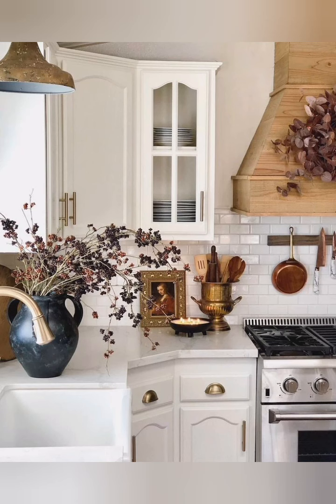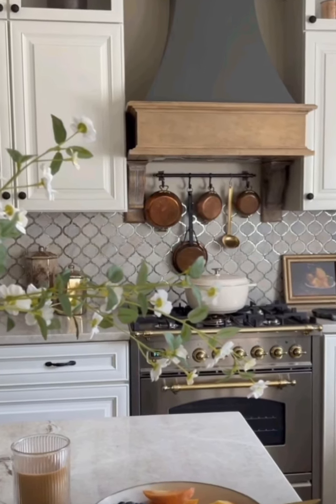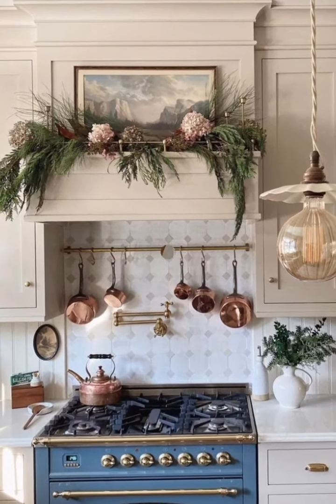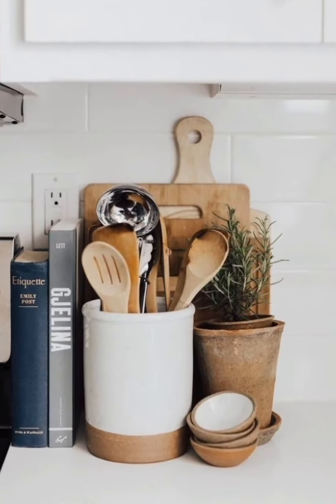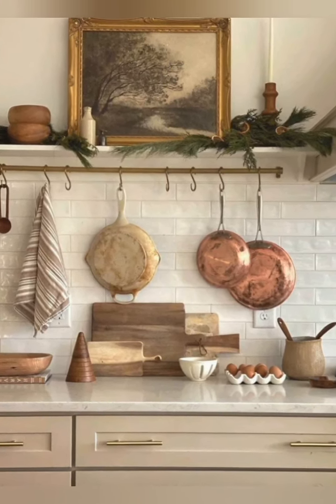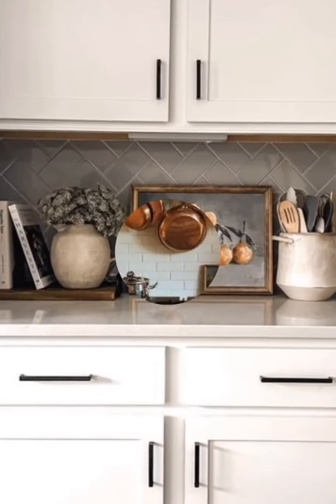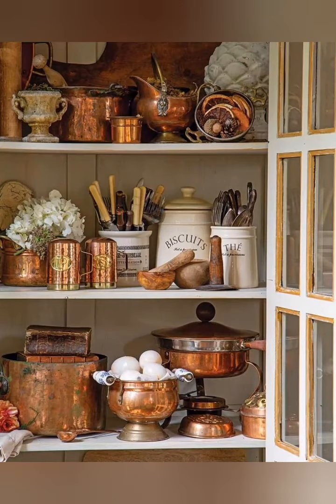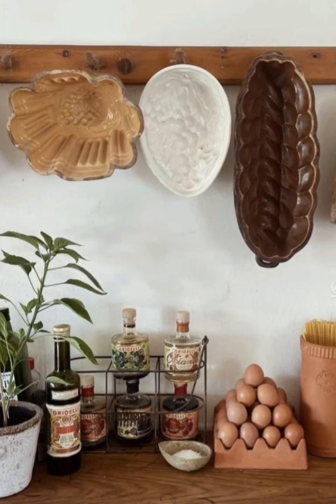French county kitchen decorating ideas.French county cottage kitchen decoration tips.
french county kitchen decoration ideas.
elegant Cottage Kitchen decorating ideas.
small cottage kitchen decorating ideas.
french county cottage decoration ideas
french county cottage kitchen decorating ideas.
french county kitchen organization ideas.
french county kitchen decor.
county kitchen decoration ideas.
beautiful cottage kitchen decorating ideas.
trendy cottage kitchen decorating ideas.
traditional french county kitchen decoration tips.
kitchen design ideas.
kitchen makeover ideas.
kitchen decorating ideas.
kitchen makeover ideas.
space saving kitchen decorating ideas.
cozy kitchen design and decoration ideas.
mind freshness kitchen design and decoration ideas.
latest french county kitchen decoration ideas.
modern french county kitchen decoration ideas.
cottage Kitchen decorating ideas.
farmhouse kitchen decoration ideas.
cozy french county kitchen decoration ideas.
small french county kitchen decoration ideas.

At first,